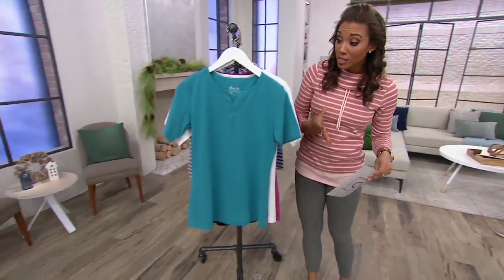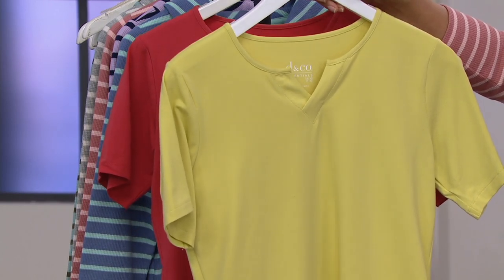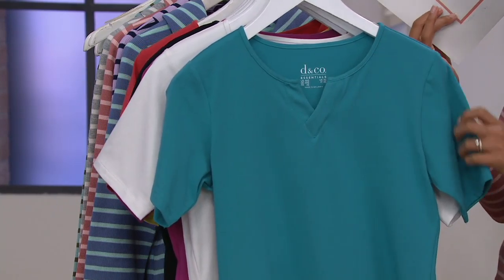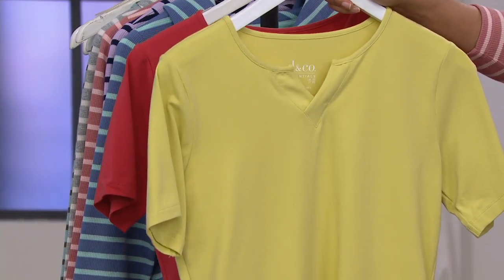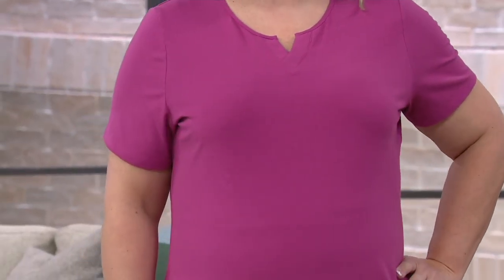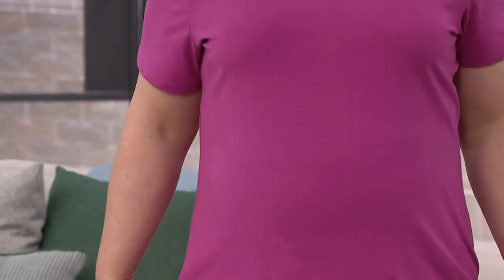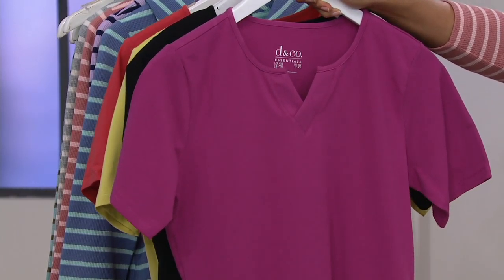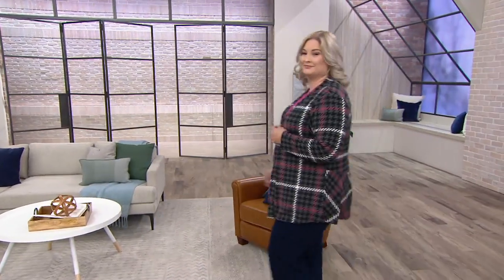Denim & Co. Essentials Jersey Split V-Neck Top on QVC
Denim & Co. Essentials Jersey Split V-Neck Top

Bring your basics up a notch. This split V-neck knit top is a refreshing change from a ho-hum crew neck! From Denim & Co.&reg; Fashions.